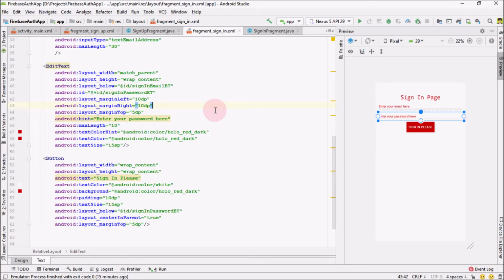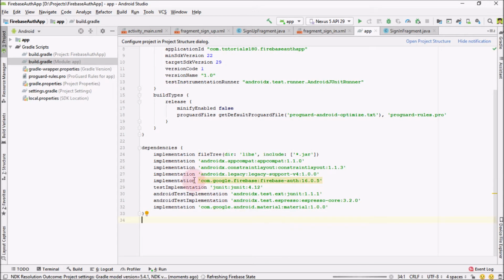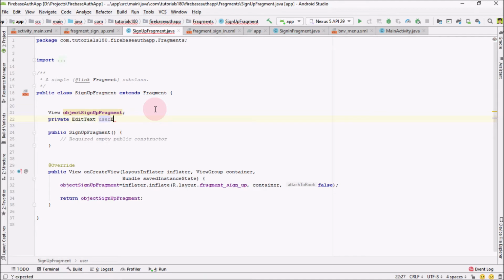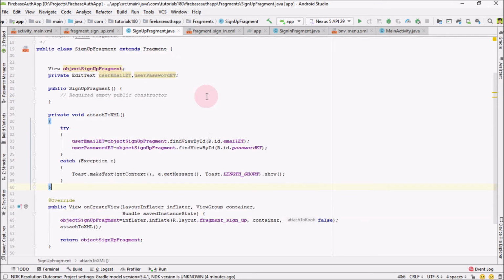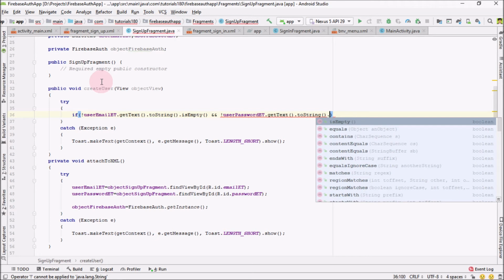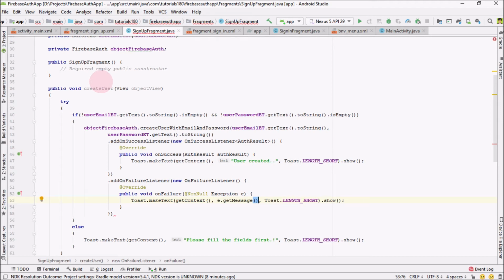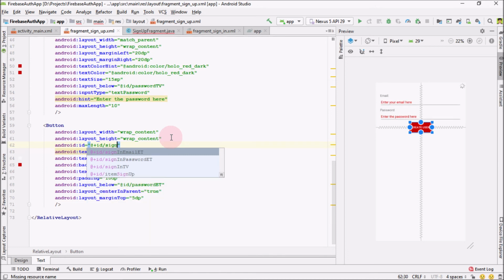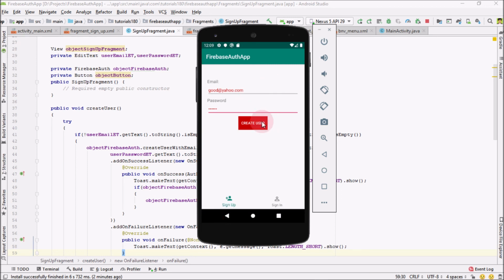Part-4 Firebase Email Authentication in Android with Java with Fragments and Bottom Navigation View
Welcome to the 4th video of this tutorial series in which I have taught you guys that how to do the Firebase Authentication in Android with Java with the help of Bottom Navigation View and Fragments. In this video I have taught you that
1- How to use Firebase Authentication to create User Account with Email and Password in Android Studio with Java?
2- How to use Firebase Authentication method createUserWithEmailAndPassword in Java Android Studio.